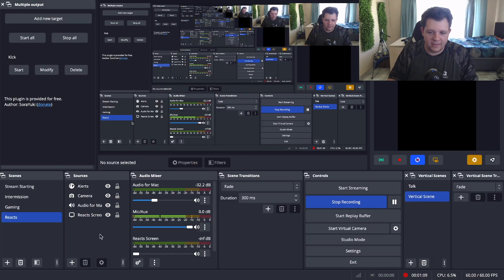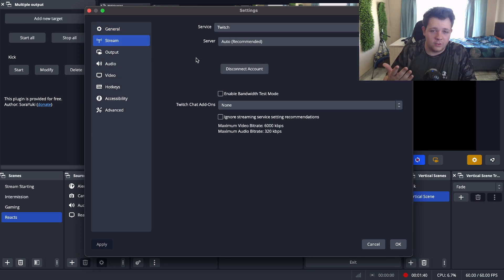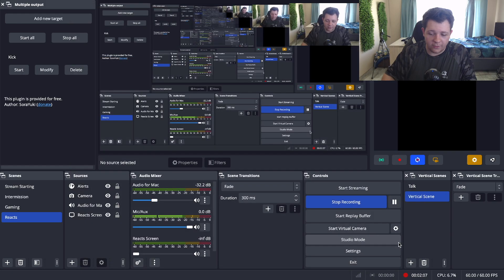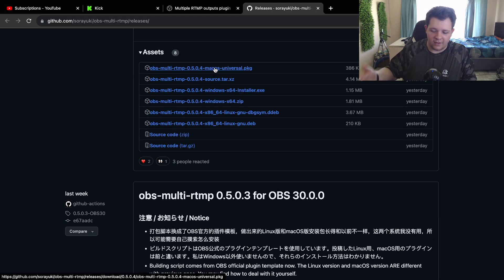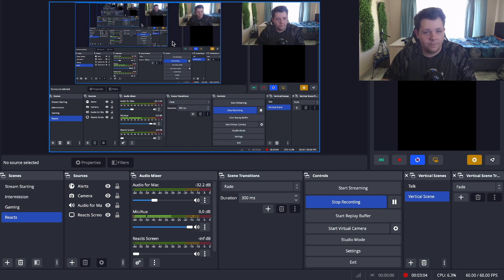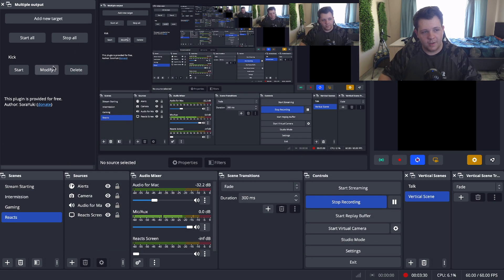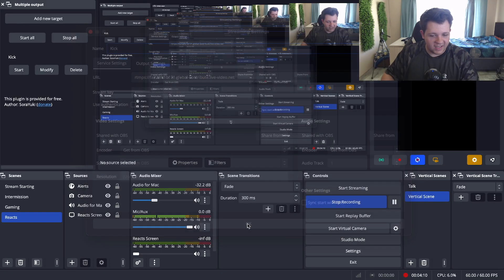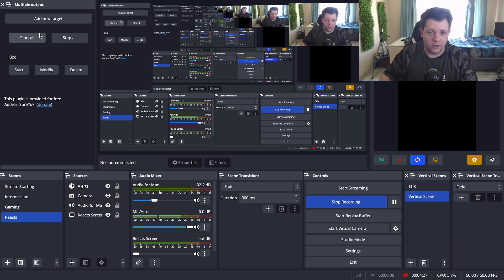How to Setup Multi-Streaming On Mac(Simple & Quick)